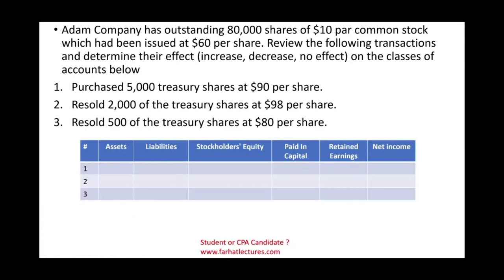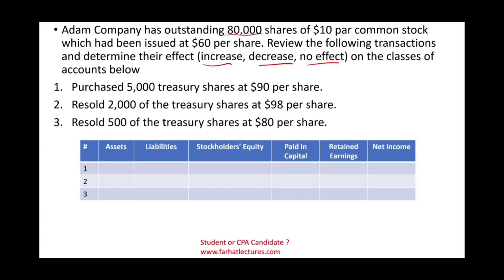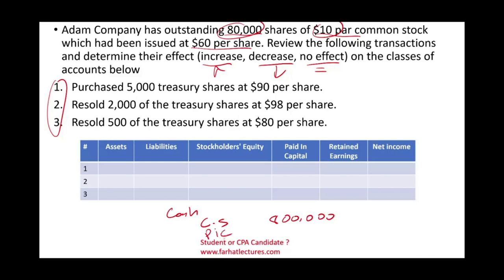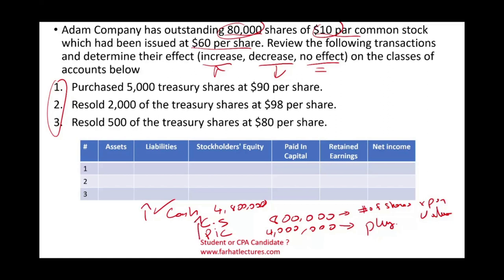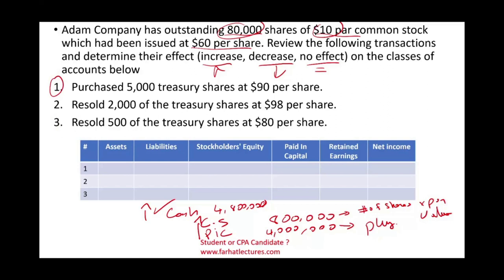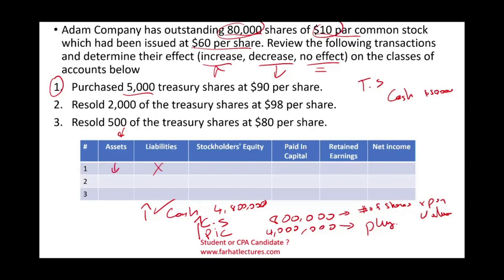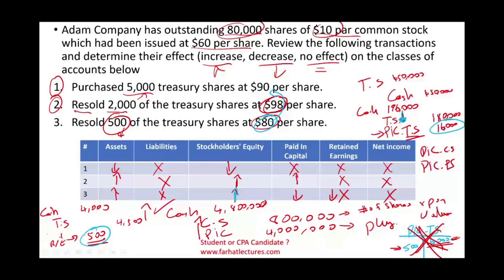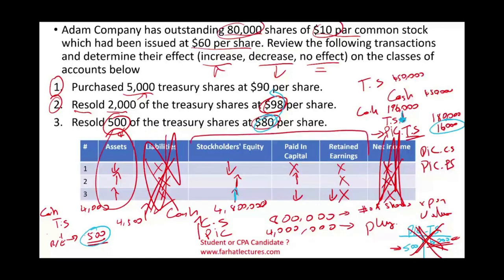Treasury Stock CPA Exam simulation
In this session, I cover a treasury stock example